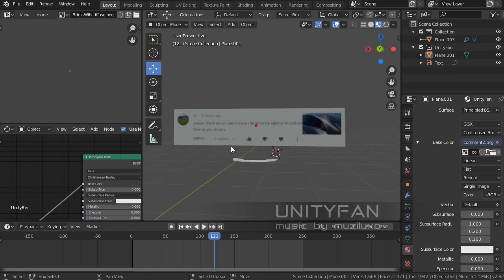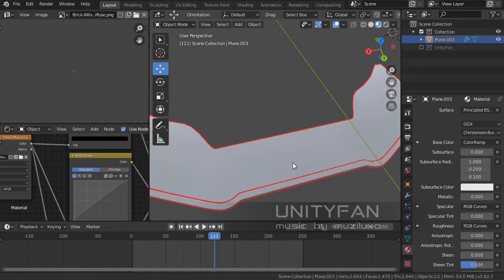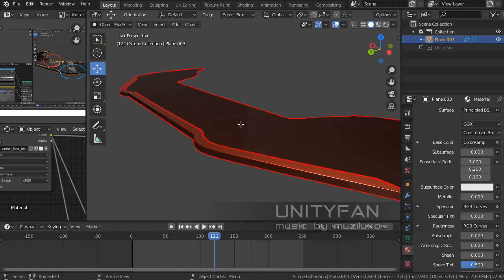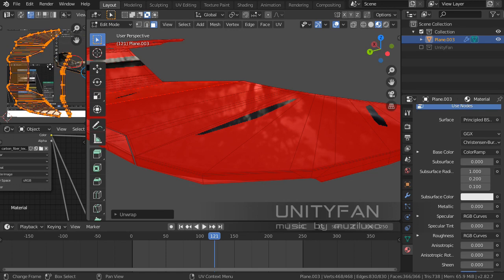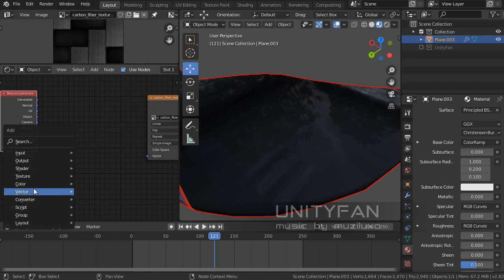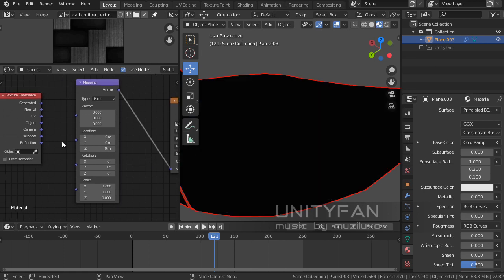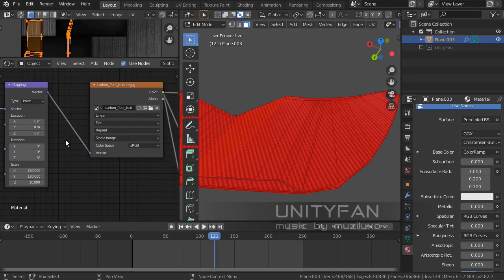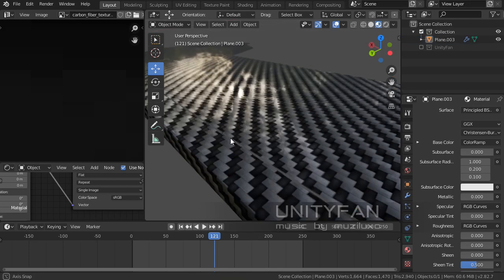#165 Subscribers request - ep 007 - texture unwrapping fixing - realtime